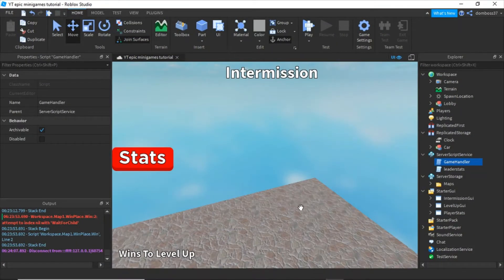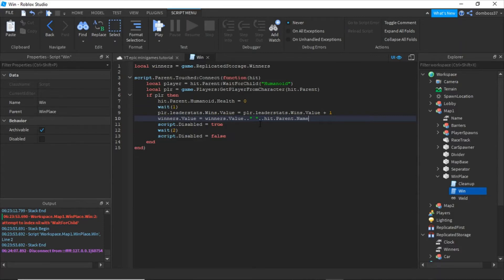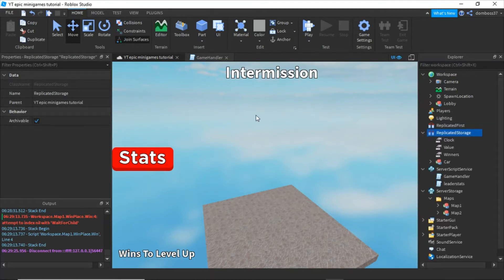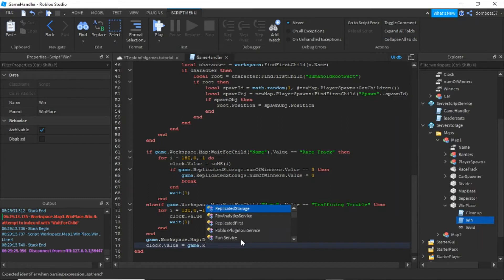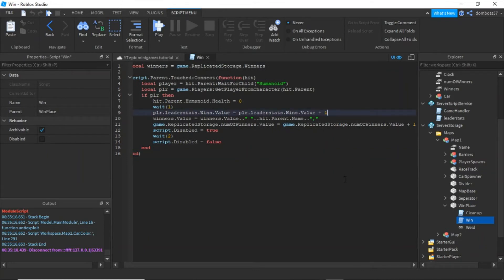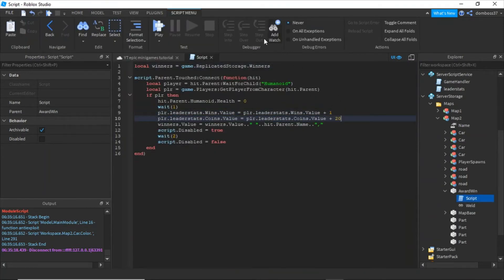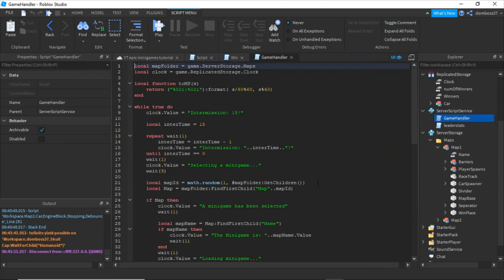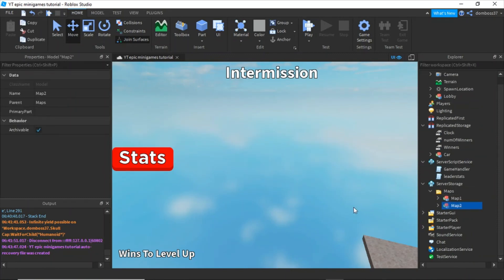How to make a game like Epic minigames part 5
Hey guys  it's The Scripting Legend here and today I will be continuing my How To Make A Game Like Epic Minigames